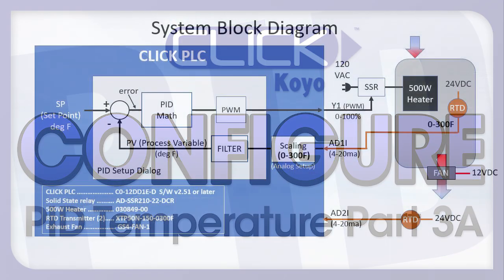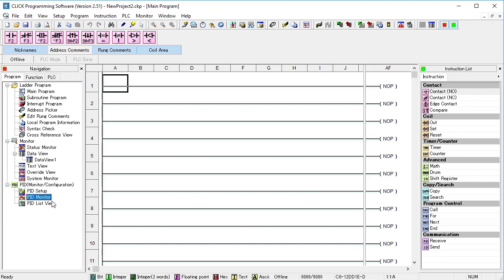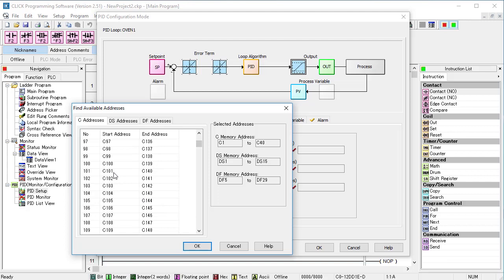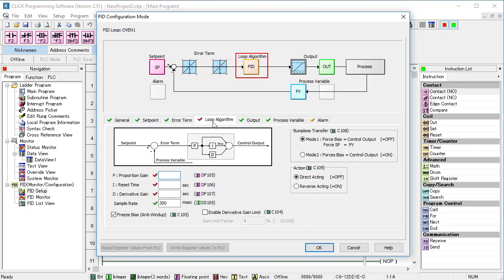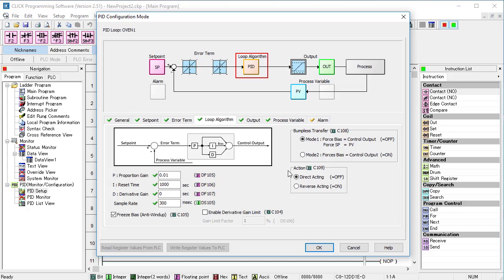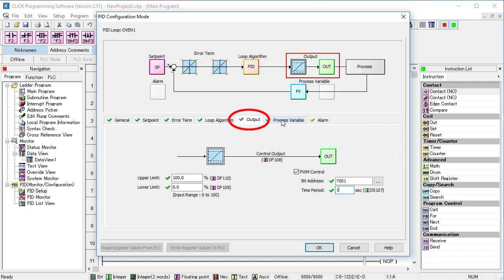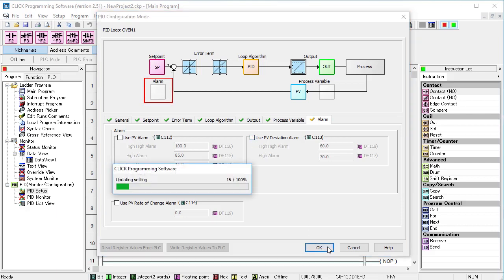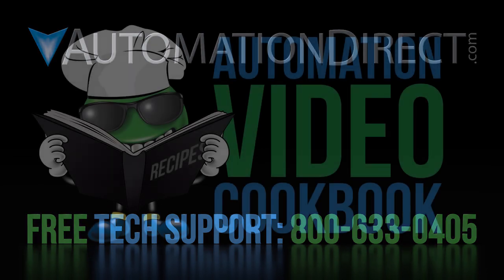CLICK PID Tutorial Videos Part 3A - Configure PID part A from AutomationDirect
Configuring PID in the CLICK PLC is easy with PID Setup Dialog. But there are some things to watch out for and lots of options, so join us in this video where we will walk you step by step through the process of setting up a PID configuration.